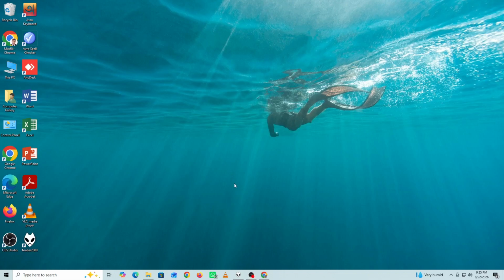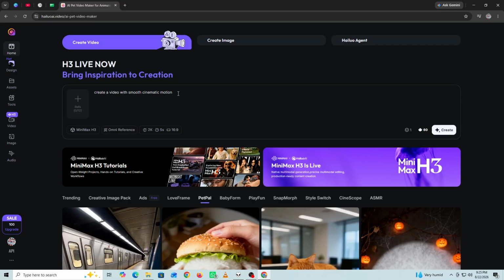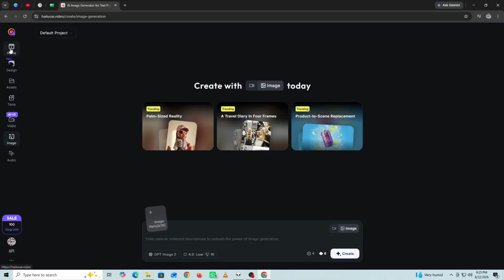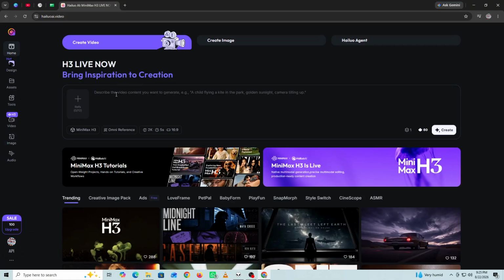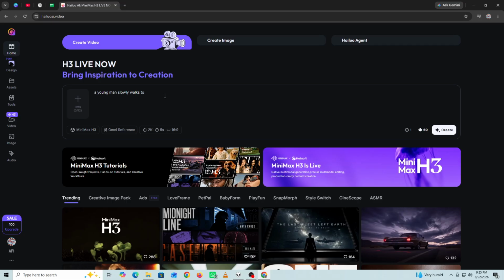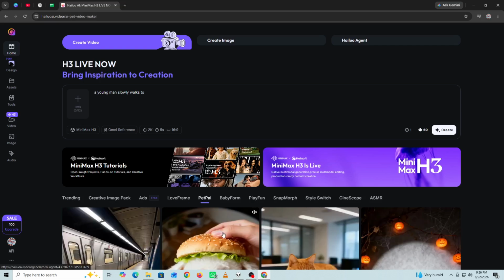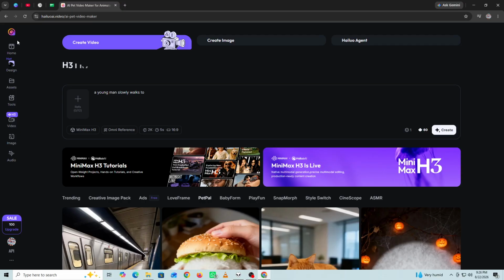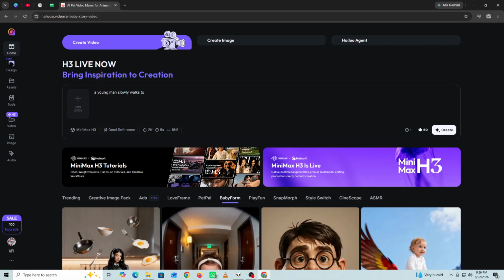How to Create Smooth Motion in Hailuo AI Full Guide 2026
Learn how to create smooth motion in Hailuo AI with this complete 2026 guide. This tutorial shows you how to write motion-focused prompts, describe natural movement, control camera motion, and improve the overall smoothness of AI-generated video clips.